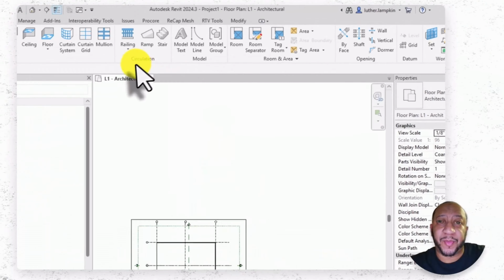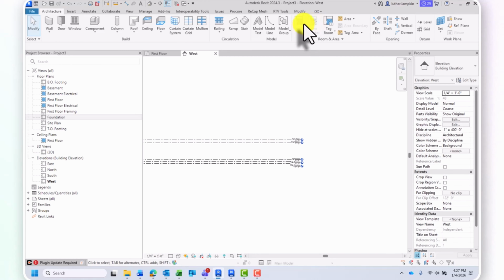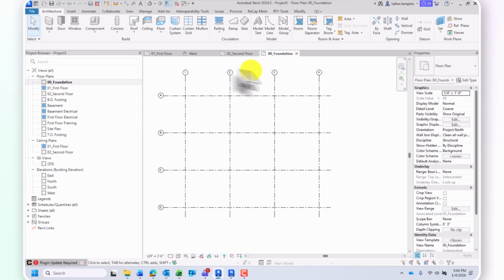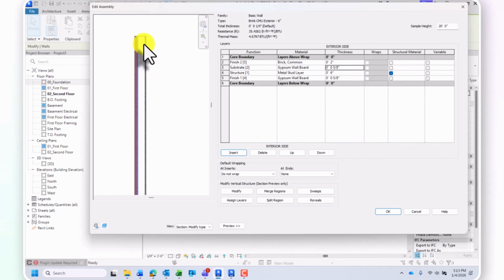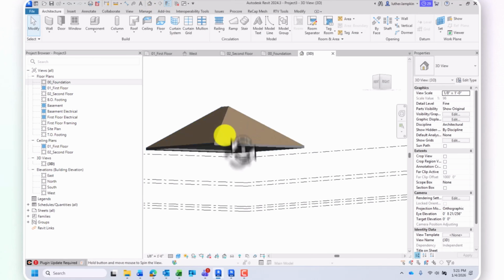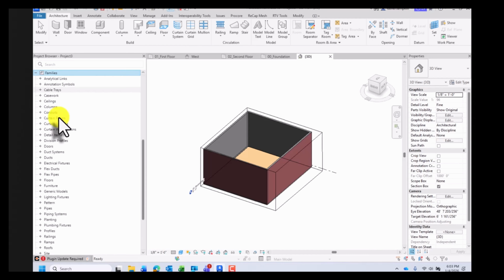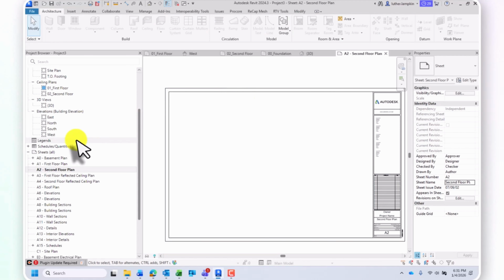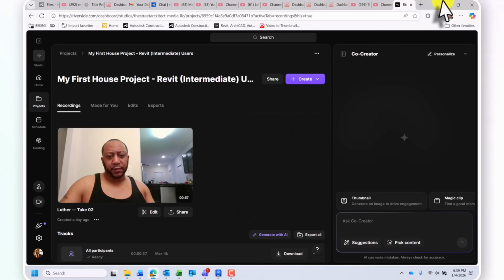Revit For Beginners | Learn BIM Setup, Model & Document in 1Hr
Master bim fast! This step-by-step revitcourse takes you from a blank screen to a finished 3D project. Learn the core autodesk tools and the best Revit 2026 workflow to build and document today.

Most tutorials teach you buttons; this tutorial teaches you a workflow. Whether you are a student, a beginner, or transitioning from AutoCAD, you will learn how to set up, model, and document a building using professional industry standards.

What we cover in this Speed Run:
The Setup: Correct project templates and UI navigation.
The Build: Modeling walls, floors, roofs, and components efficiently.
The Data: Adding tags, rooms, and schedules that actually work.
The Documentation: Creating sheets, dimensions, and printing your set.

⏱️ TIMESTAMPS:
0:00 - Introduction: The Importance of a System in Revit
0:42 - Phase 1: Project Setup (Base Point, Grids & Levels) in Revit
06:00 - Phase 2: Modeling the Building Envelope (Walls & Roof) in Revit
14:05 - Phase 3: Creating Structural & Architectural Floors in Revit
30:57 - Phase 4: Adding Openings (Doors, Windows & Families) in Revit
35:58 - Phase 5: Documentation (Creating Sheets, Schedules & PDFs) Revit
44:00 - Final Review & How to Print Your Project in Revit

Revit Shortcuts:
UN  - Project Units
WA  - Wall
LL  - Level
DD  - Measure
VG  - Visibility/Graphics
DR  - Door
SL  - Split Element
TR  - Trim/Extend
CS  - Create Similar
MV  - Move
FL  - Floor
WN  - Window
AL  - Align
CO  - Copy
DE  - Delete
OF  - Offset
RO  - Rotate
GP  - Create Group
AR  - Array